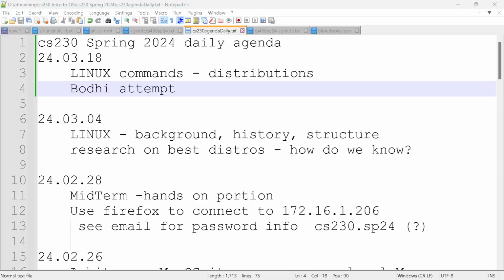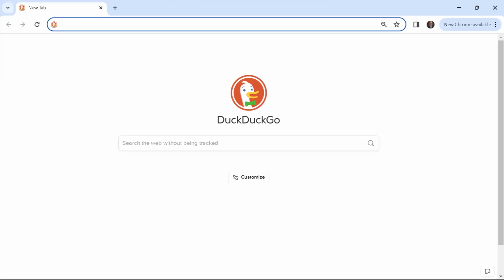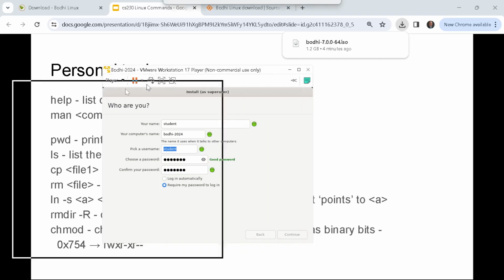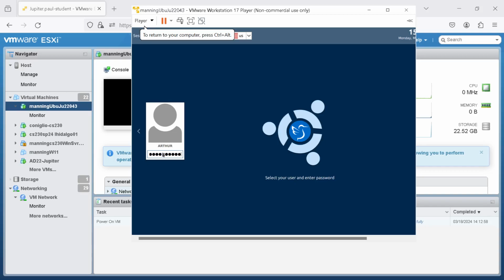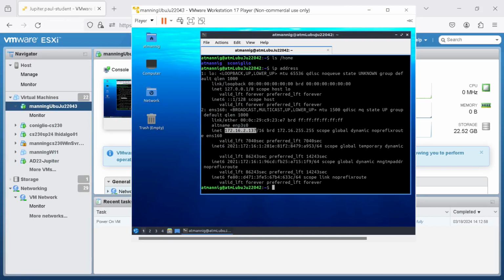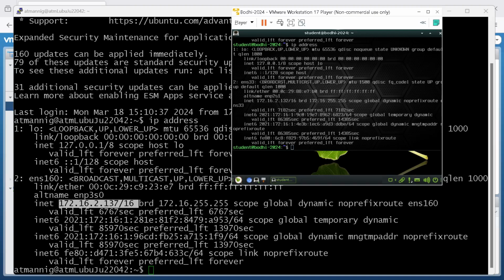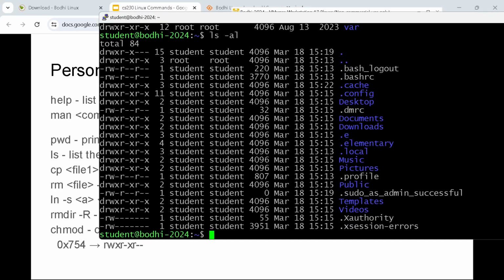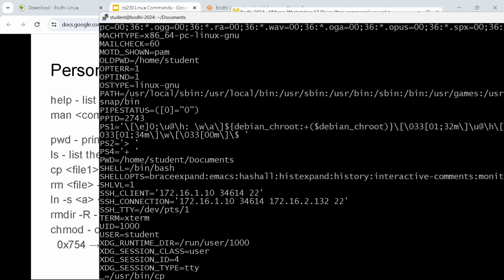cs230 Linux Basics 2024 03 18 14 47 20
Shell commands practice while installing and configuring Bodhi Linux just for fun